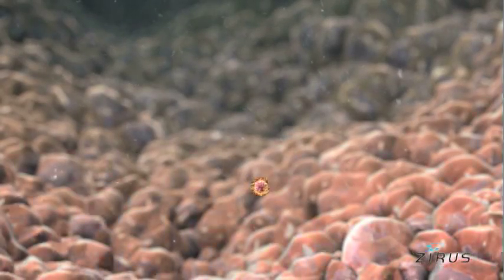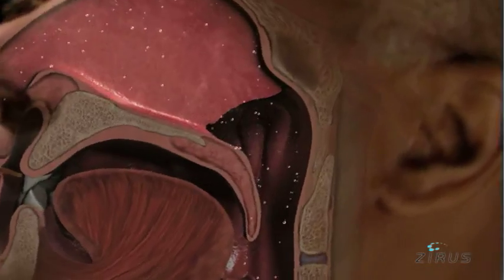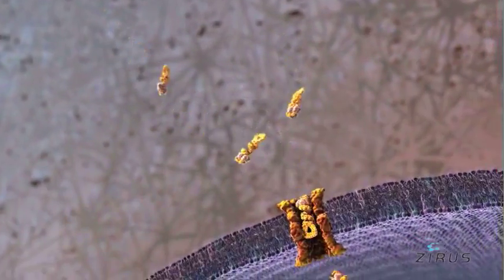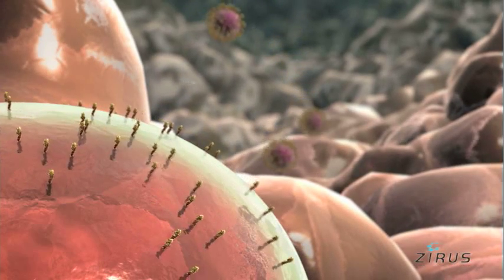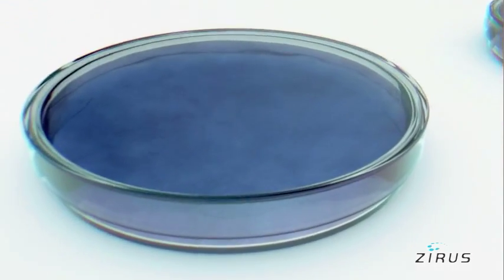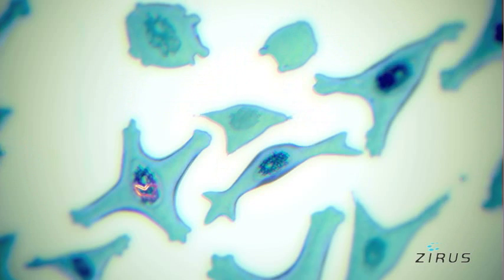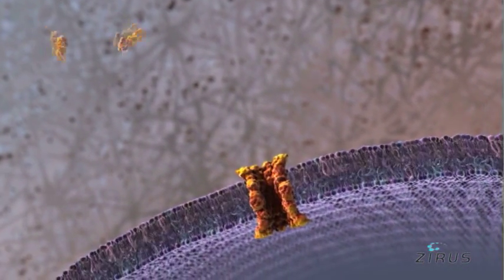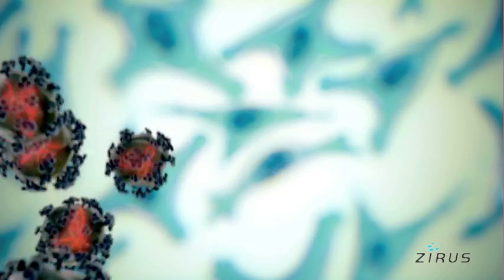Zirus Antivirotics Animation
Scientists at Zirus are working on a new technology platform to cure and manage viral infection through the development of new classes of antivirotics. This animation depicts the life cycle of H1N1 influenza-A virus and the methodology Zirus uses to find appropriate targets.